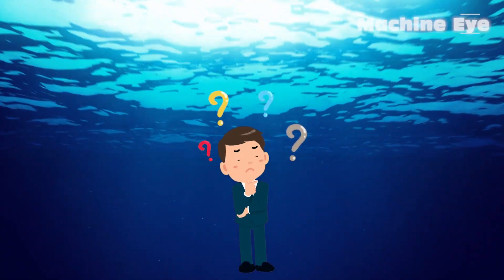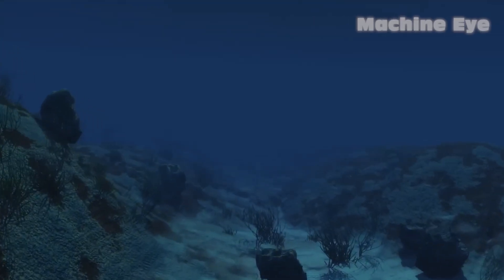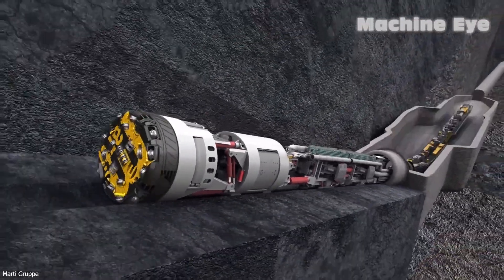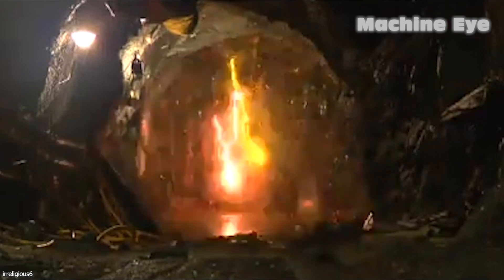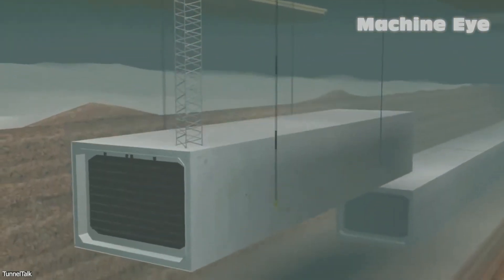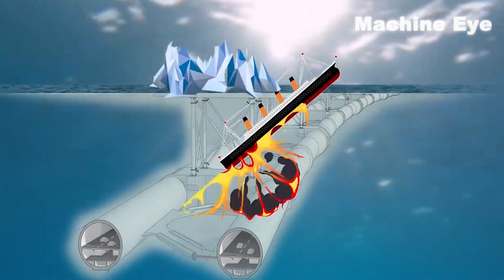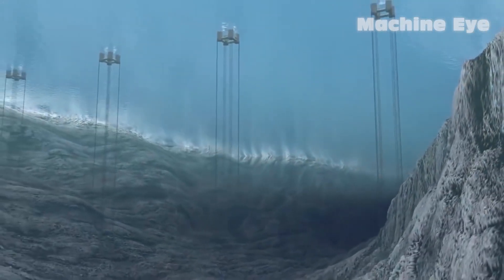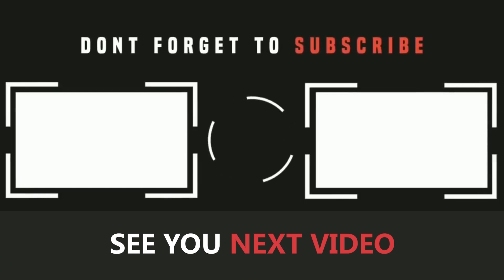Amazing Undersea Tunnel Construction Technology, Americans Were Stunned After Watching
In this video, we will delve deeper into the topic of how underwater tunnels are constructed, shedding light on the incredible technology and meticulous planning involved in these mega projects.